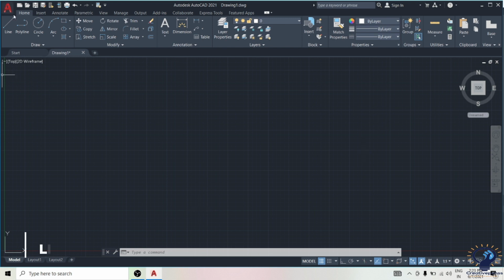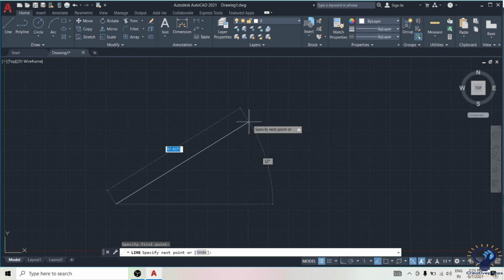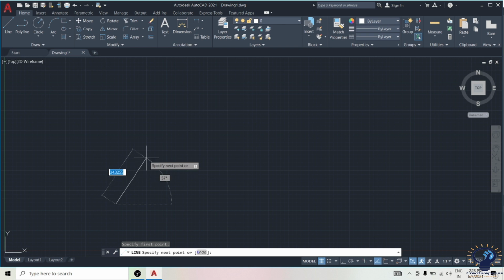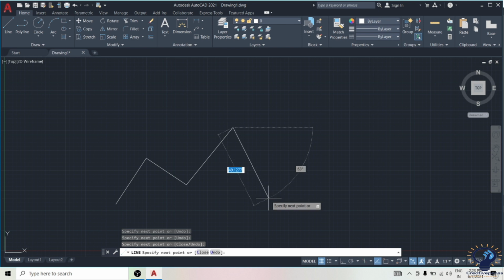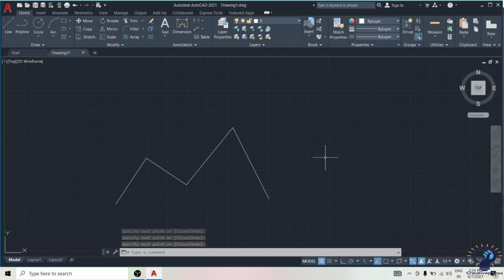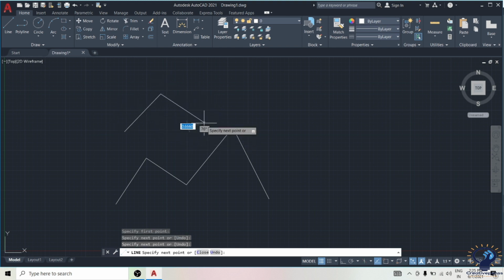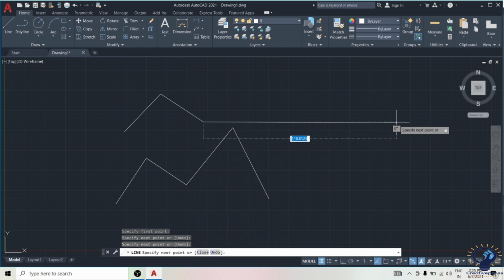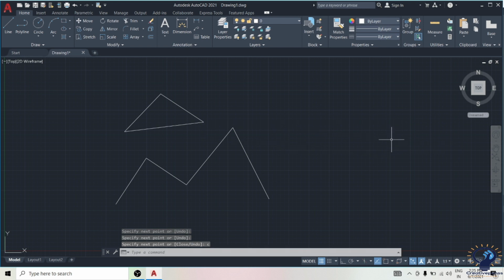line command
Draw tool# line command 2021.
In this channel i will provides training for Engineering software like Mechanical , civil , & Architecture .

In my tutorials, i will try simple and easy method to understand the commands & drawings .

BEST CHANNEL FOR MECHANICAL, CIVIL, ARCHITECTURES.